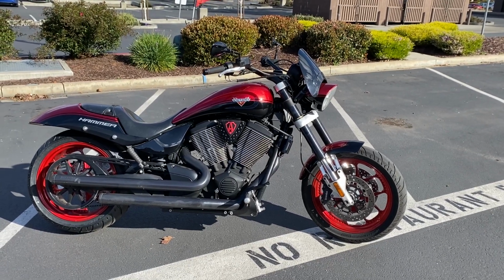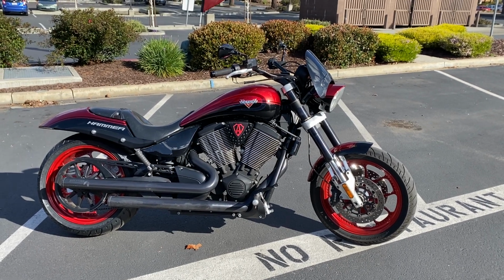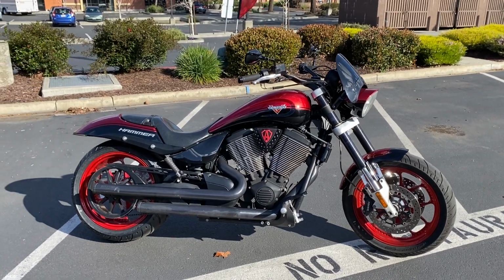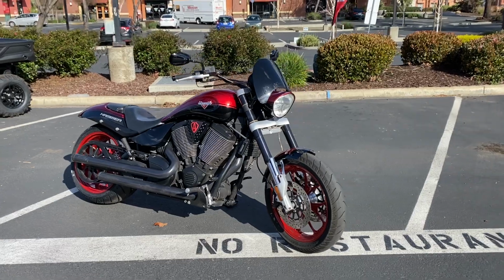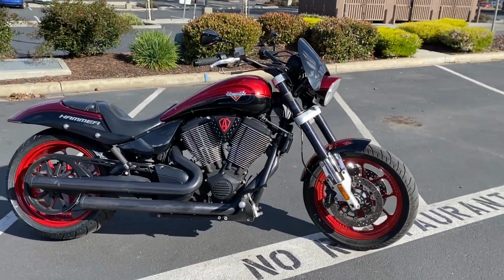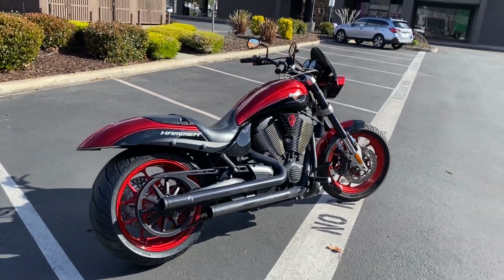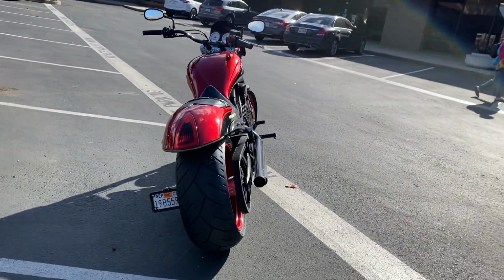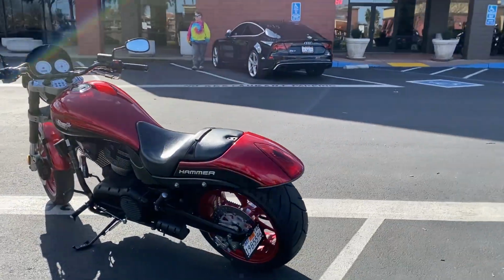Contra Costa Powersports-Used 2007 Victory Hammer S 100ci V-Twin power cruiser motorcycle